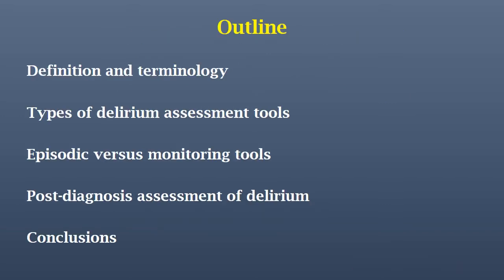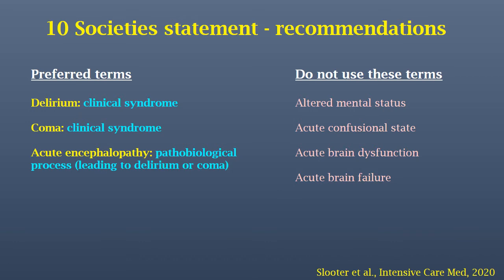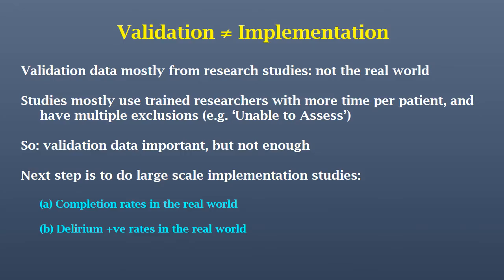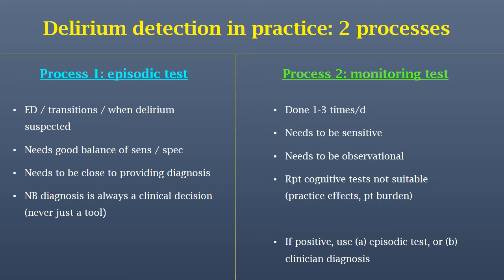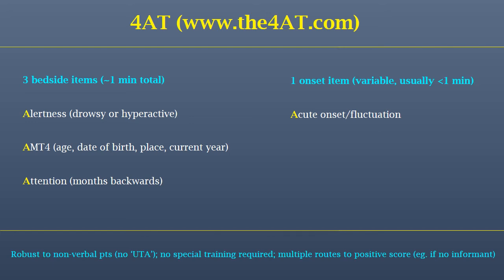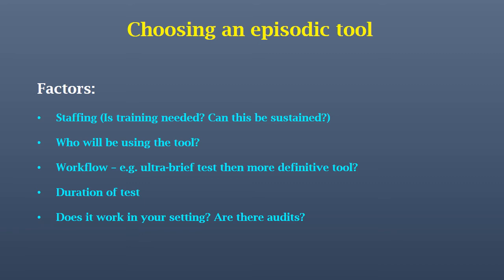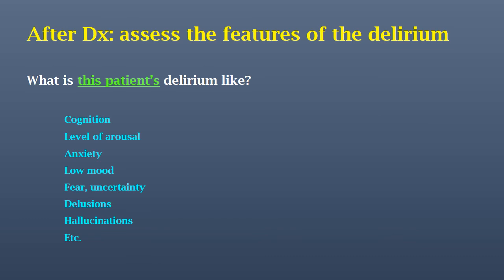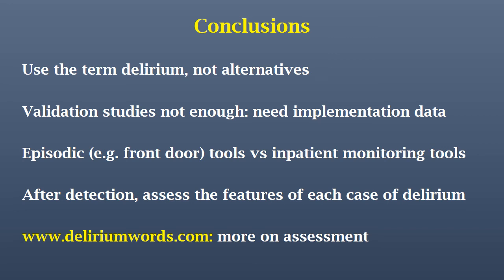Delirium Detection in Clinical Practice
Alasdair MacLullich MD, PhD, is a Professor of Geriatric Medicine at the Usher Institute, University of Edinburgh. He is the main author of the 4AT delirium assessment tool. He co-founded the European Delirium Association in 2006 and the Scottish Delirium Association in 2011. Dr. MacLullich explains the diagnostic criteria of delirium and how to detect it in clinical practice.

Follow Dr. Alasdair MacLullich on Twitter: @A_MacLullich